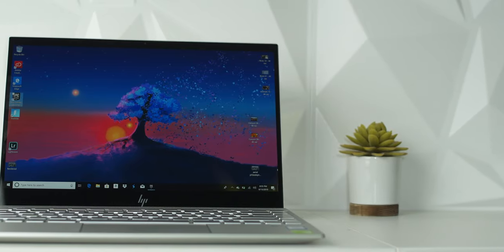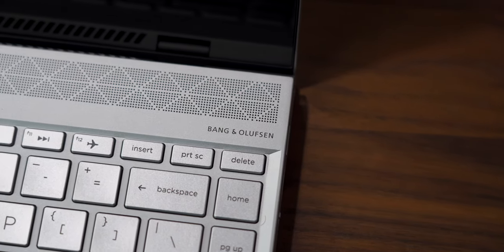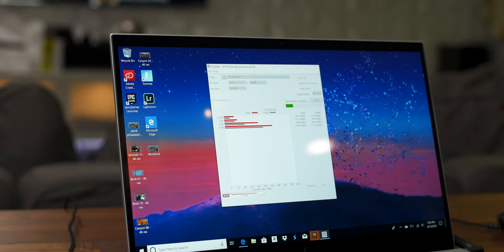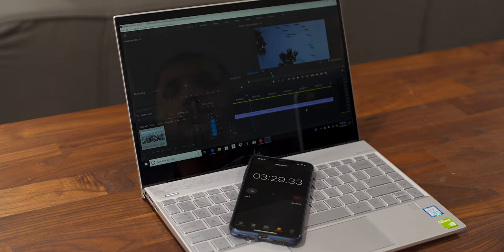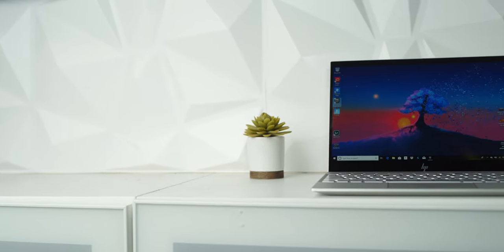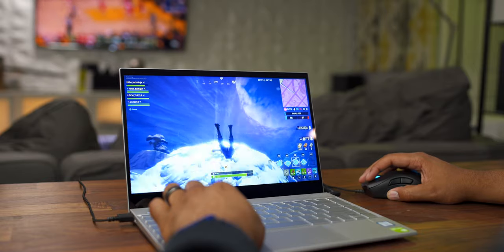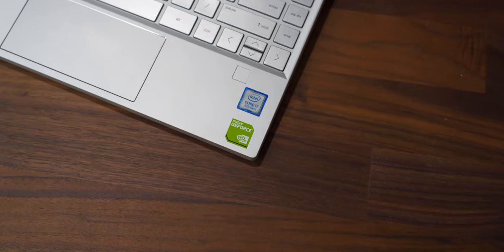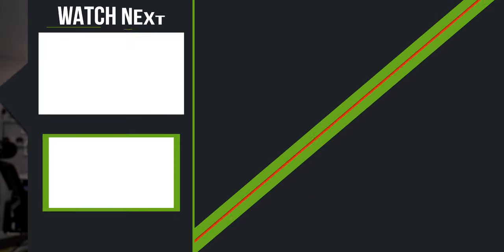HP Envy 13" Laptop// Portable & Powerful Back to School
This HP Envy laptop checks all the boxes for anyone. A great laptop for back to school, or that content creator.